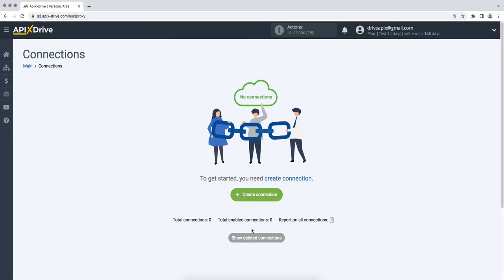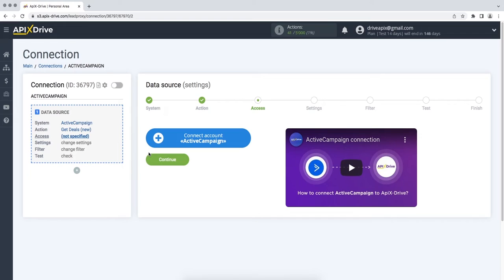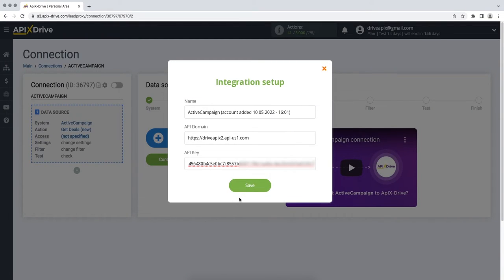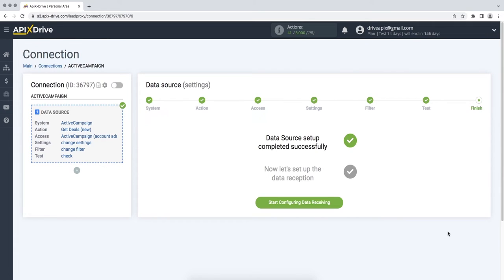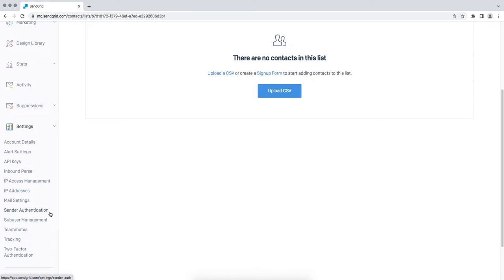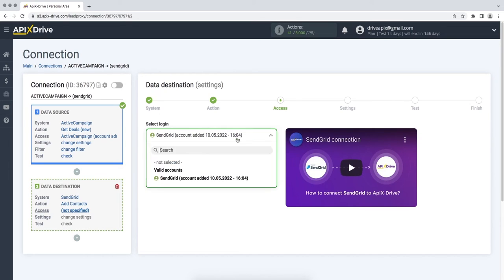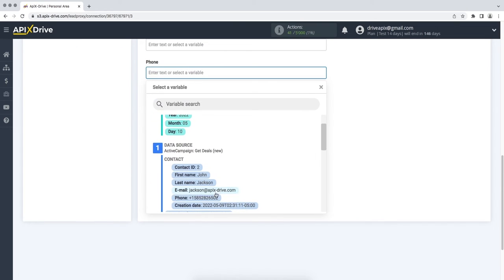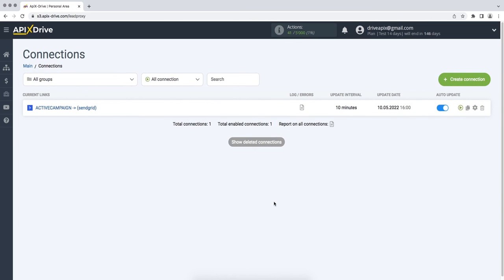ActiveCampaing and SendGrid Integration | How to Get Deals from ActiveCampaing to SendGrid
How to Get Deals from ActiveCampaing to SendGrid? Integrate ActiveCampaing and SendGrid whith ApiX-Drive

In this video tutorial, we will learn:
✓ How to connect ActiveCampaing and SendGrid
✓ How to Add Contacts from ActiveCampaing to SendGrid

【Video Navigation】
0:00 - Introduction
0:40 - Setting up ActiveCampaing as a Data Source
2:21 - Setting up SendGrid as a Data Receiver
5:09 - Setting up auto-update

➤  Steps to connect ActiveCampaing and SendGrid
1. Link your ActiveCampaing and SendGrid account with ApiX-Drive
2. Select ActiveCampaing as your data source App and 'Get Deals' as your action
3. Select SendGrid as your data receiver App and 'Add Contacts' as your action
4. Map ActiveCampaing fields to relevant fields in SendGrid
5. Turn your integration on auto update.